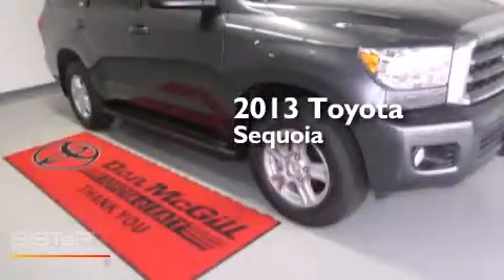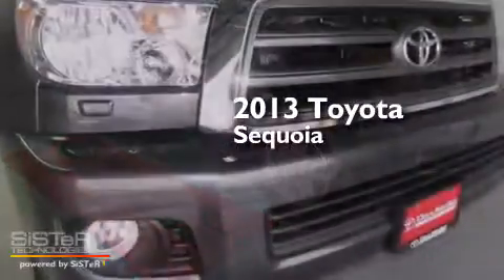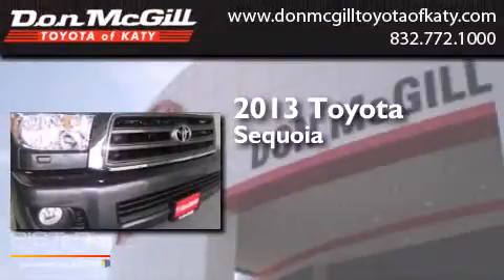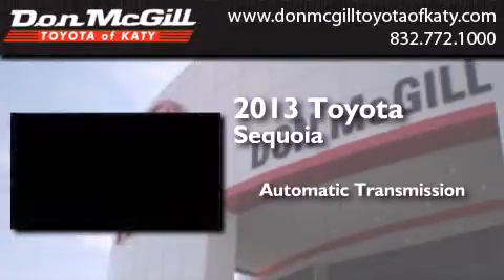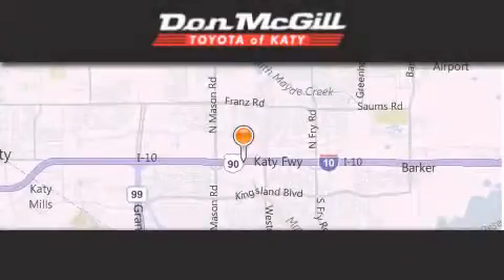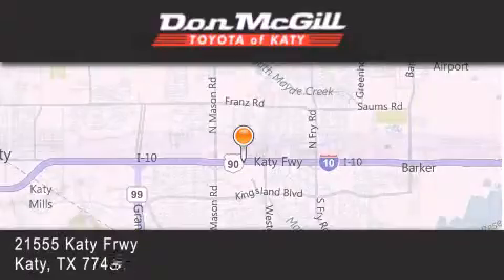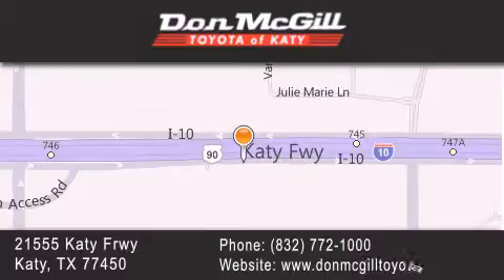2013 Toyota Sequoia Katy TX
We've been honored to serve the Katy TX area , we promise that your experience at our dealership will exceed your expectations ! Year : 2013 Make : Toyota Model : Sequoia Engine : 8 Cyl. Trans . : Automatic Exterior : Magnetic Gray Metallic Interior : Gray Stock : K37102 Don McGill Toyota of Katy 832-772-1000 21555 Katy Freeway Katy , TX 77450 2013 Katy TX